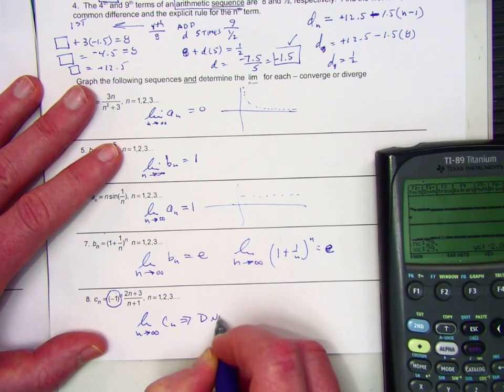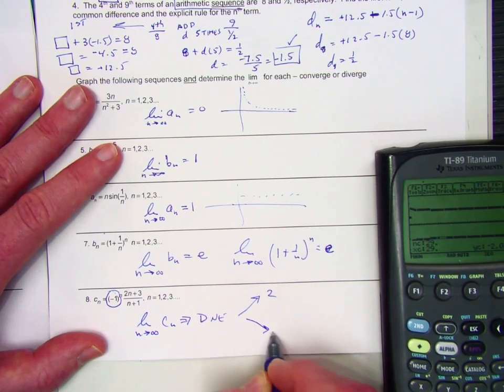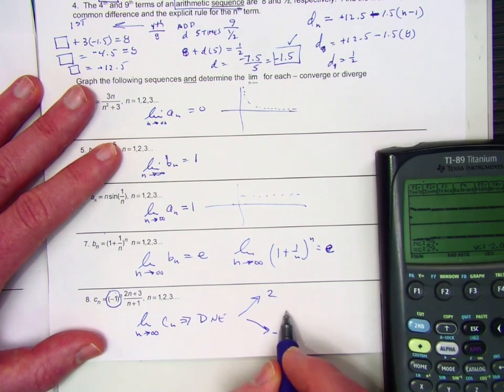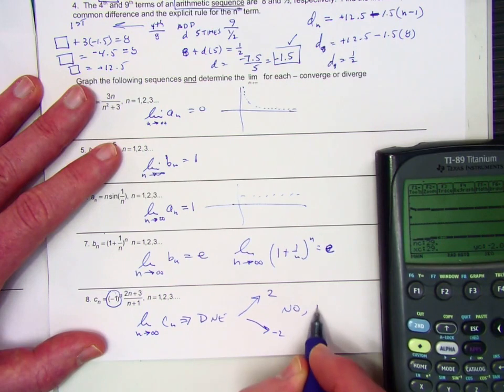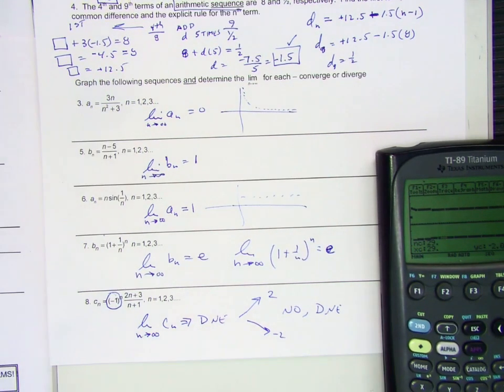Sequences and L'Hopital's Rule Part 1